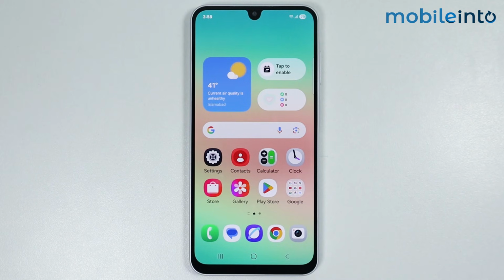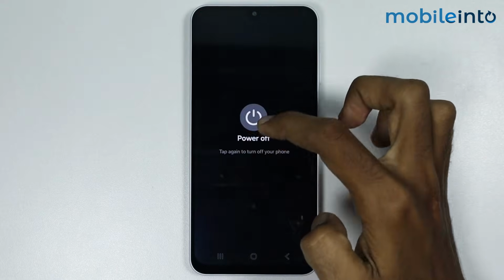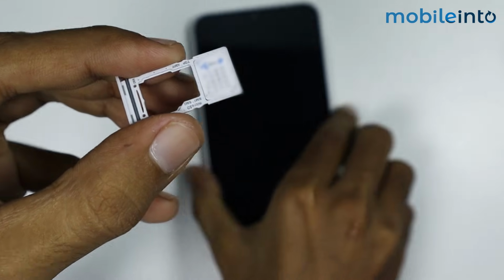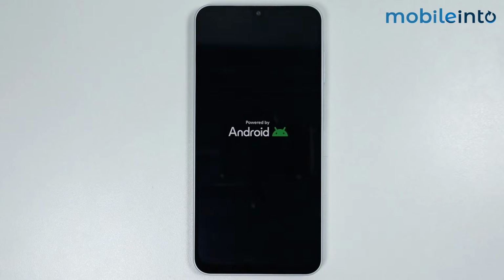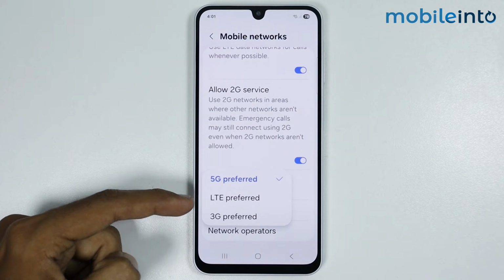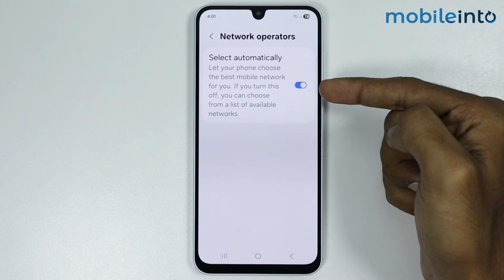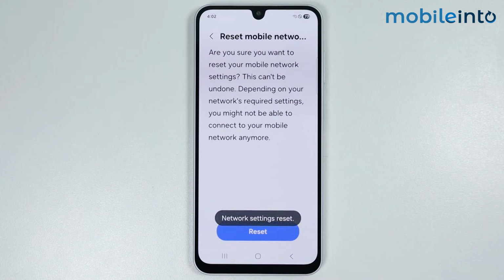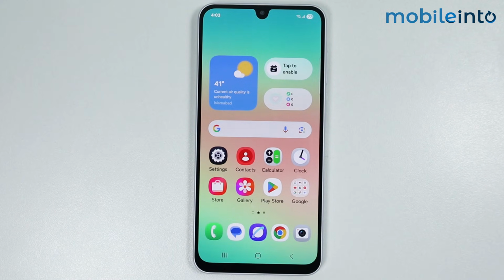Samsung Phone: Fix Emergency Calls Only Problem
How you can fix emergency calls only problem on Samsung phone. If you want to solve emergency calls only problem, troubleshoot SIM/network issues, or resolve emergency call only issue on Samsung phone, follow these steps.